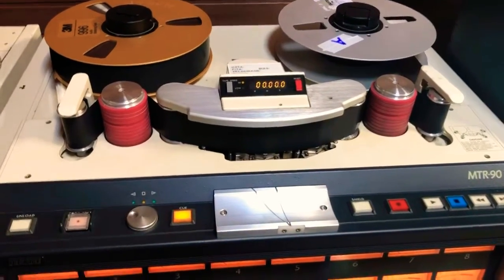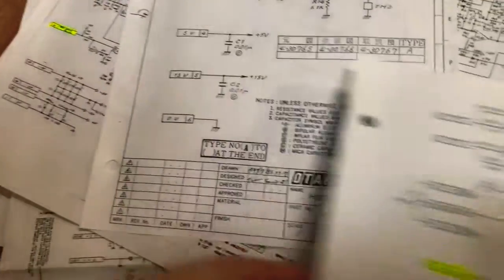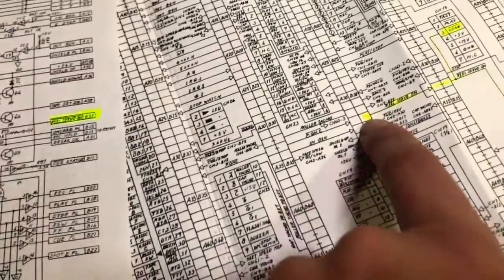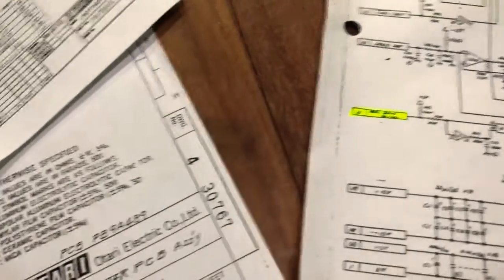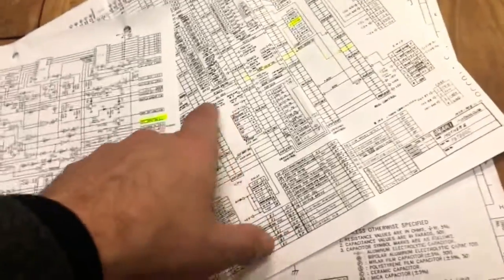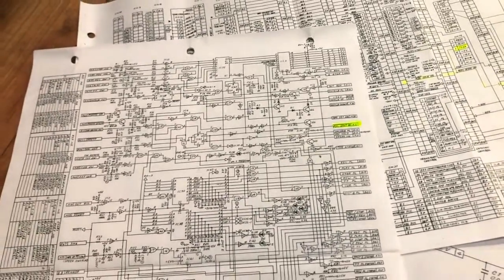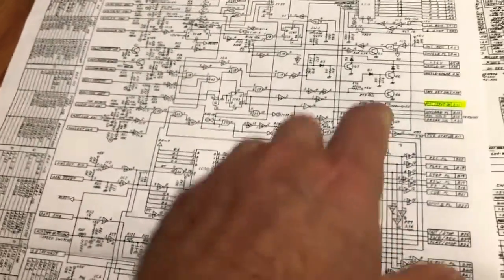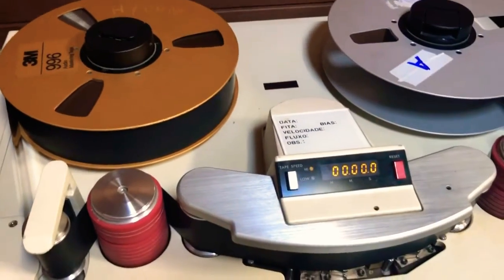Otari MTR90 issues reel motors drop out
RECAP the 5v power source isn’t stabilizing and the logic gate switch to 1...